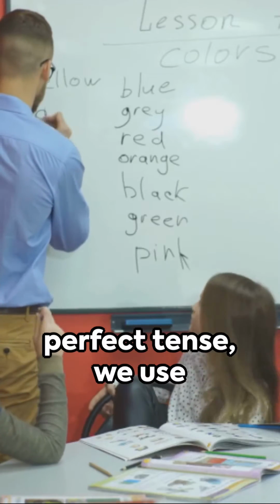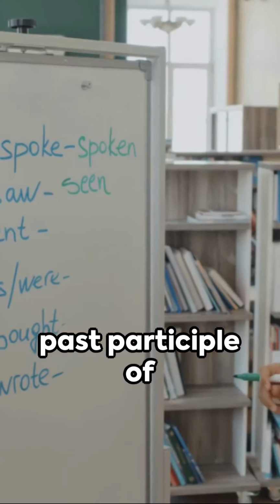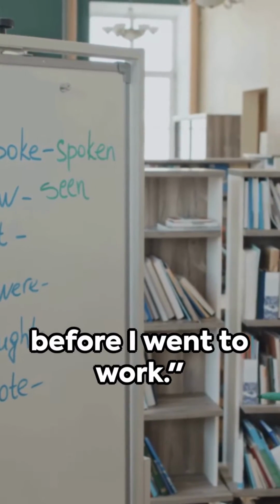Past perfect tense